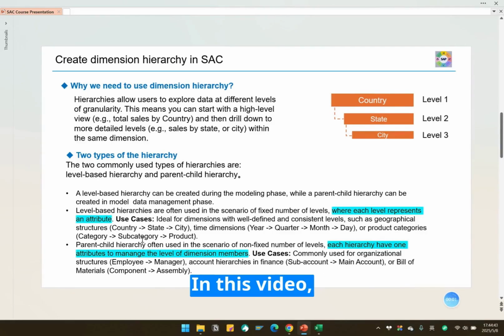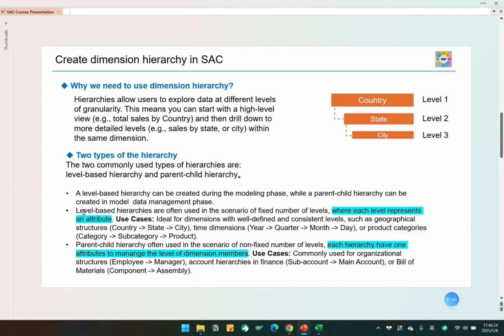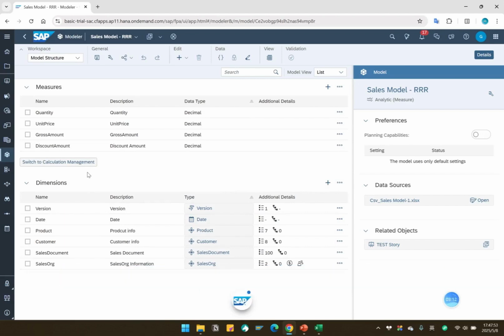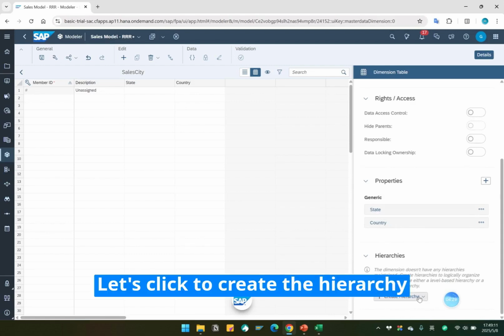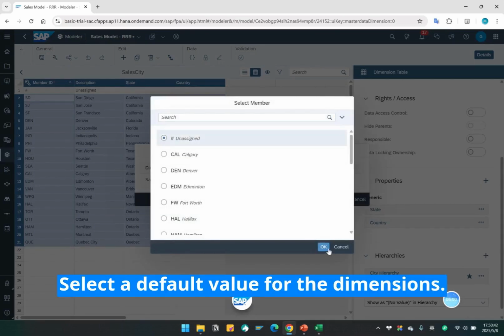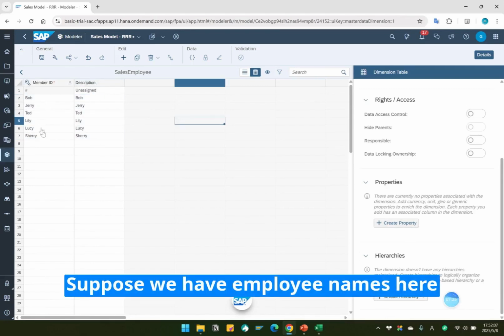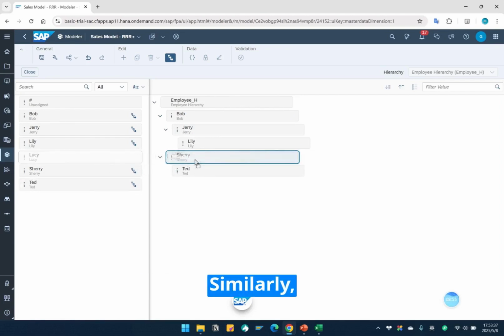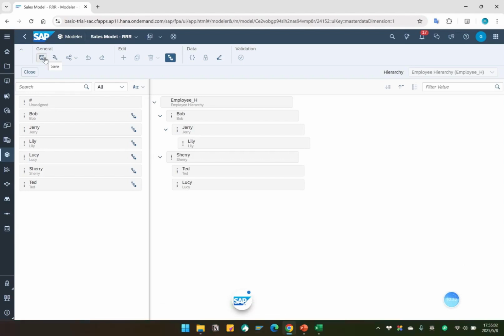How to Create Hierarchy of dimension in in SAP Analytics Cloud (SAC)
In this vedio, you willl learn 2 types of hierarchies in SAC, leve-based and parent-child. you also can get a step-by-step guide about how create and use hierarchies in SAC.